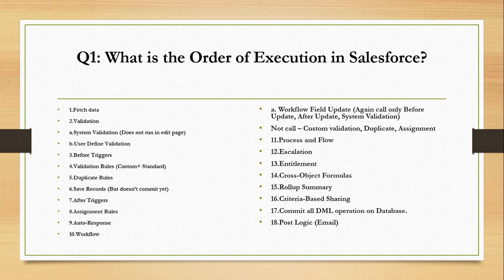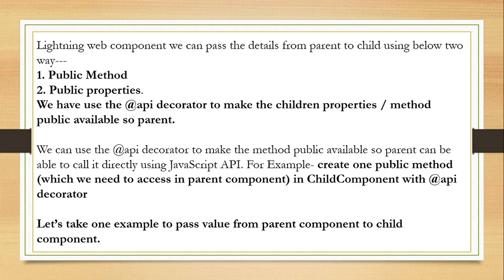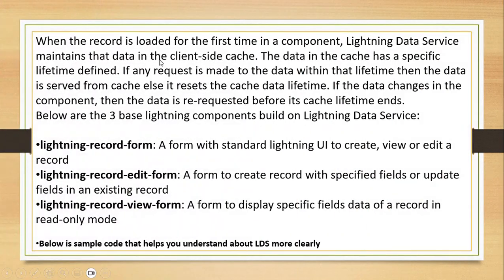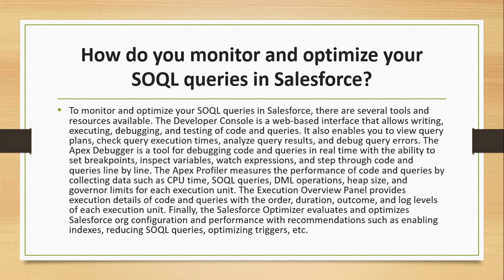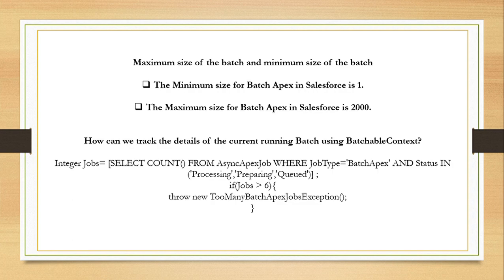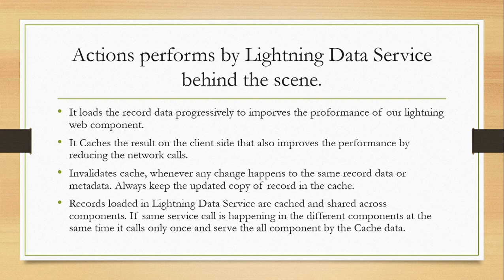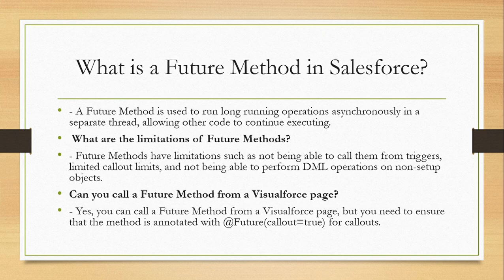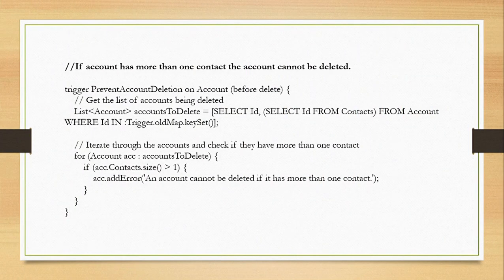Do You ACTUALLY Need Salesforce Experience to Get the Job?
Cracking Salesforce Interviews: Top Questions & Expert Tips! 💼 | Exp 2+ | Part 2
Top Salesforce Hyderabad Interview Questions || Salesforce Interview Questions || Exp 2+ || Part 2

Looking to land a job at Salesforce in Hyderabad? In this video, I'll share some common interview questions and tips for acing the interview. Whether you have 2+ years of experience or are just starting out, this video will help you prepare for your interview and stand out from other candidates.

Connect On:-

salesforce
salesforce developer
salesforce crm
salesforce cpq
salesforce intergation
salesforce trailhead

trailhead salesforce
trailhead